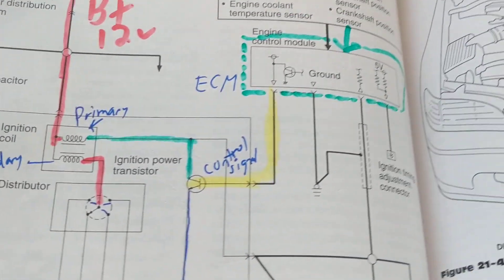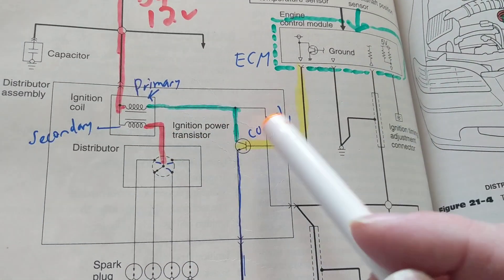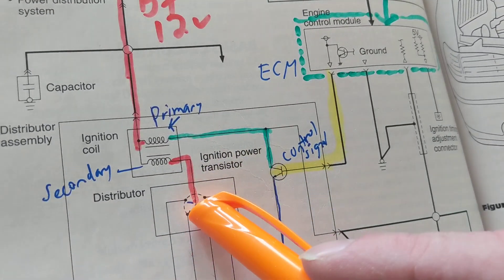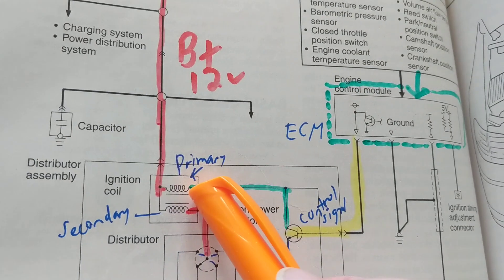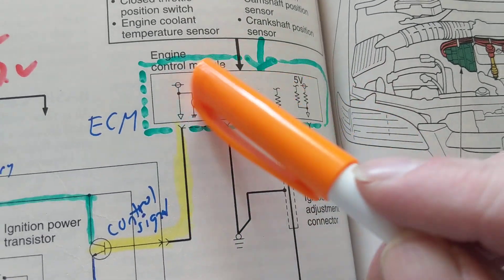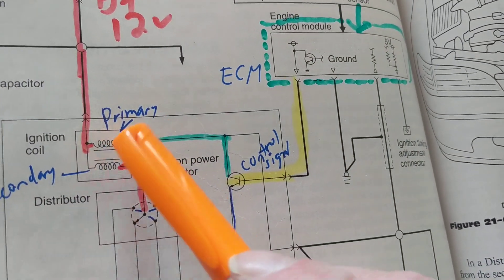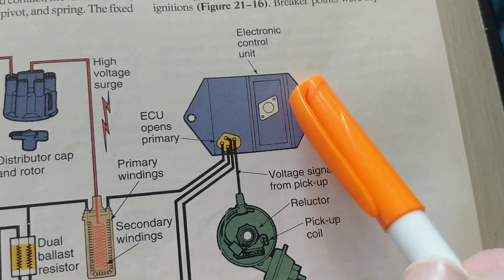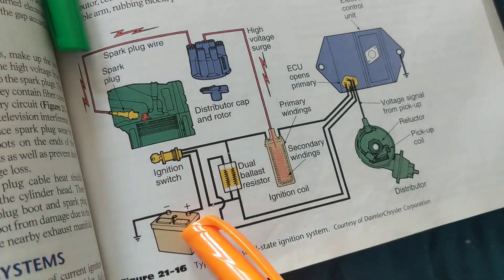HOW IS SPARK CREATED BY COMPUTER PCM MODULES IN ALL AUTOMOTIVE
how is spark created in computer modules controlled in all Automotive. this explains how ignition coil works. it also explains how the transistor has inputs from sensors and switches and the computer determines when to fire the ignition primary on and off.